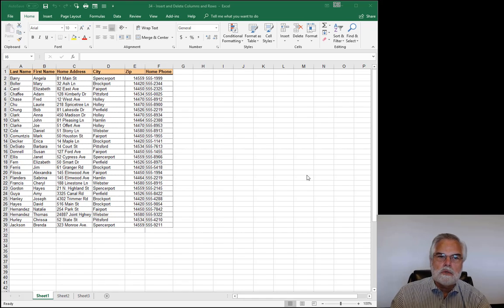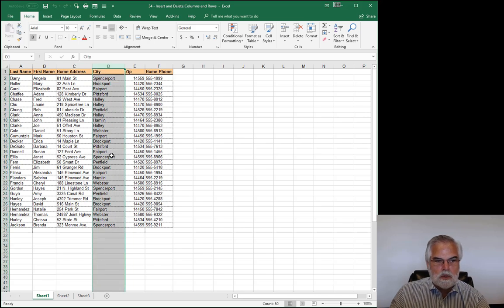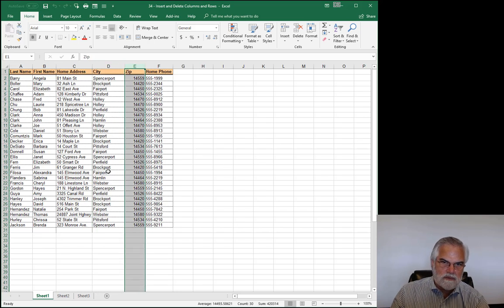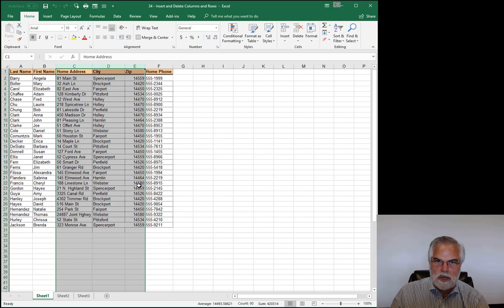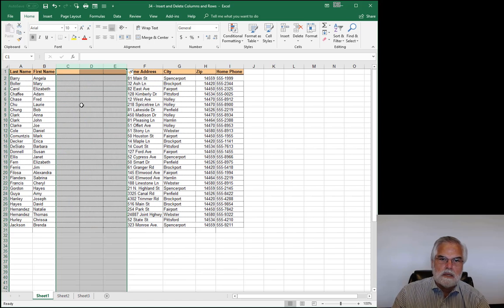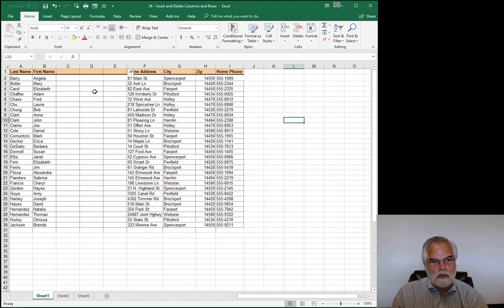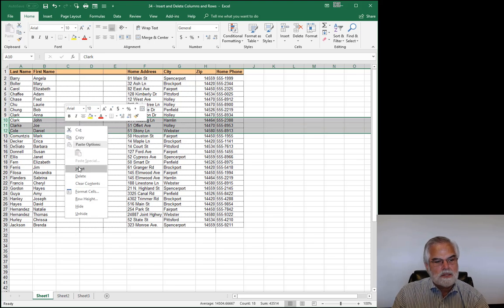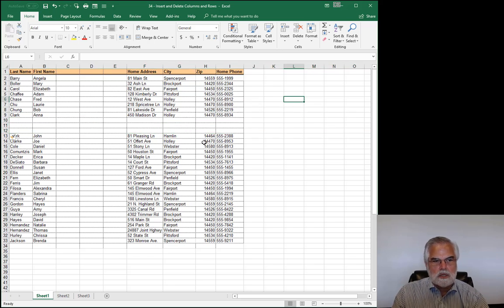2018 45 Inserting Rows or Columns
2019 - Excel Micro-Training Videos that teach you how to Insert Rows or Columns in a Worksheet.